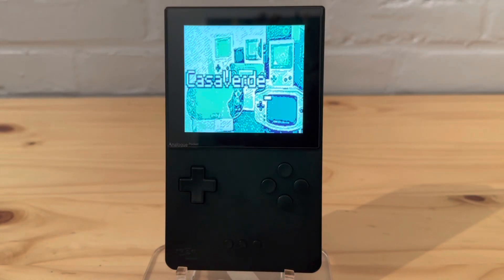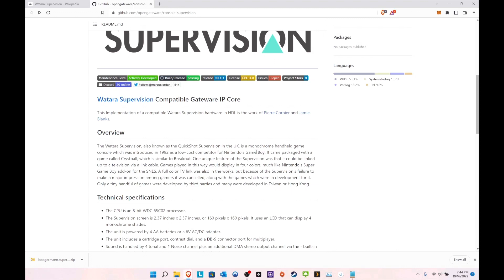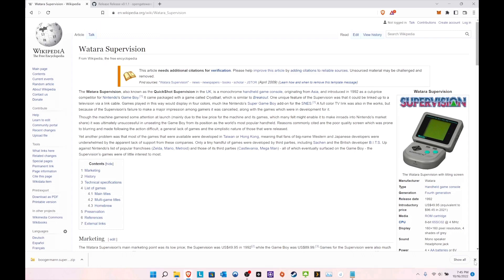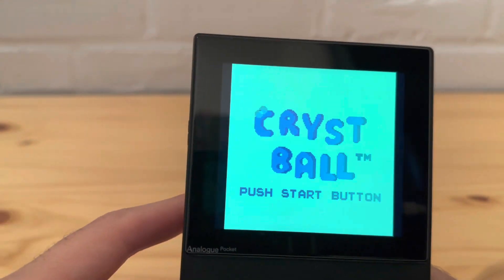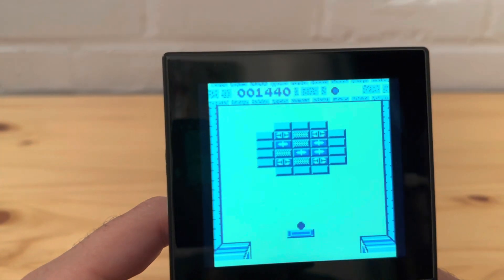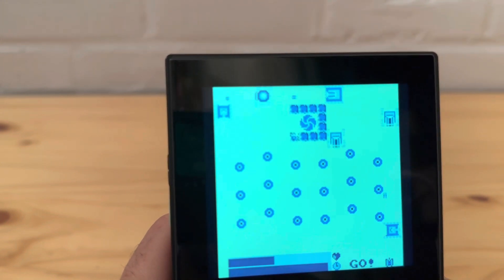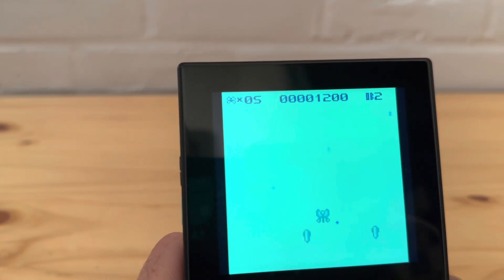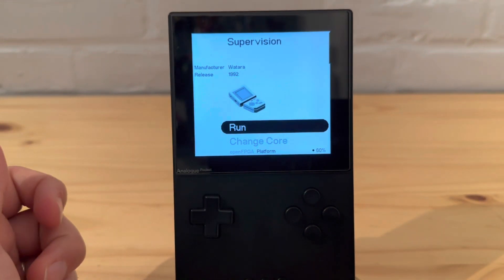Watara Supervision on the Analogue Pocket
Here is the Watara Supervision core for the Analogue Pocket, it is still below version but i will still give it a try.

Links